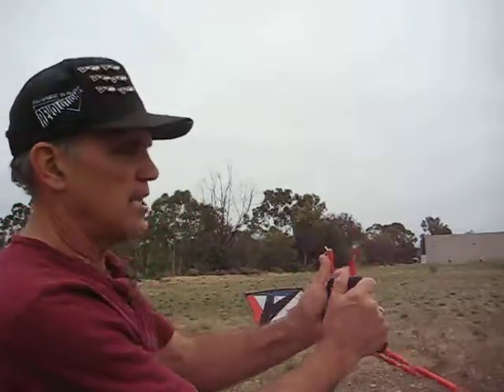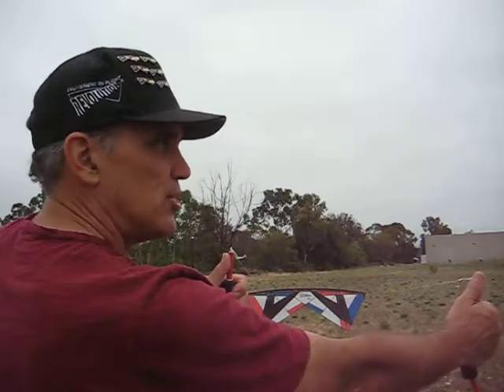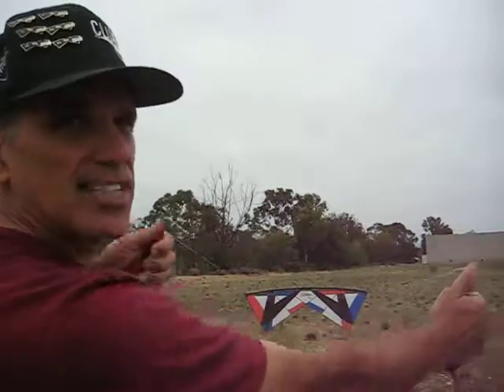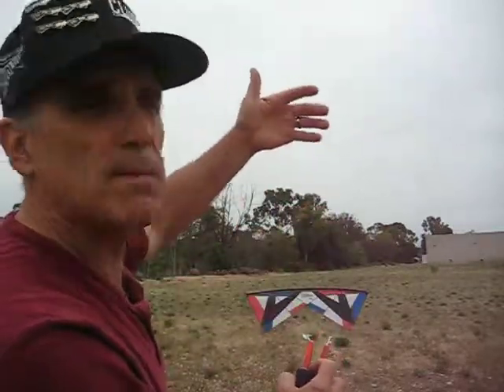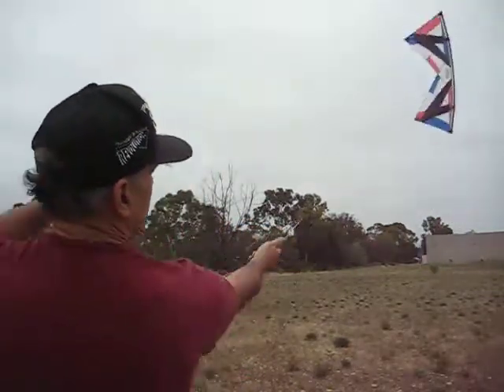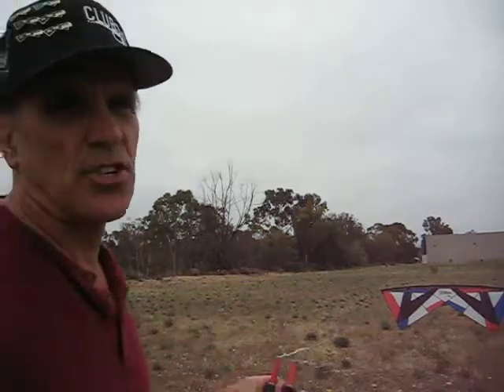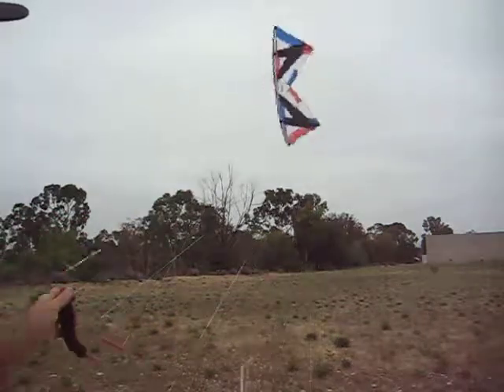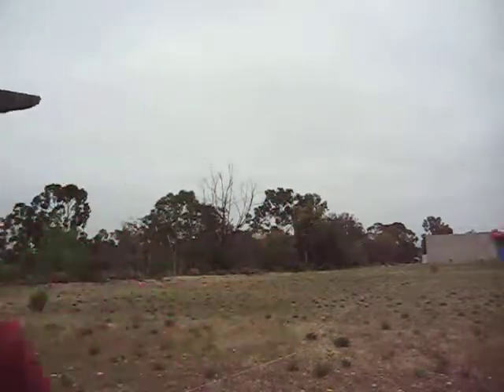Snap spin details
This is a secondary video for Club 38 skill #18 Snap spins/turns.  Put your hands out and imagine you're flying.  Do the hand movements as you watch the video to turn this into a "super lesson"!  don’t forget to turn on your notifications!